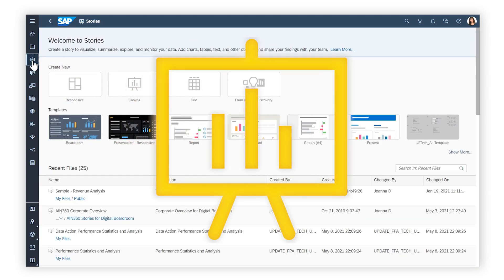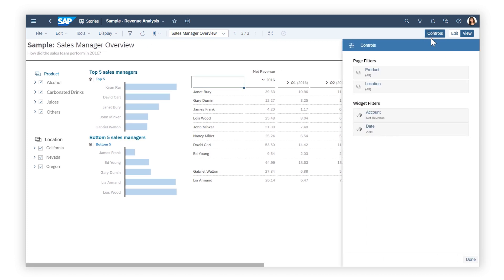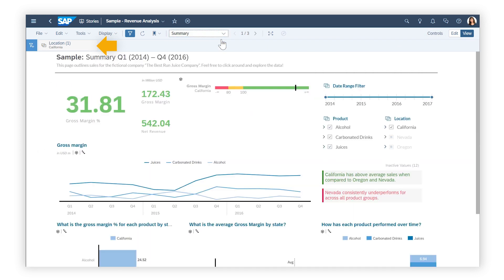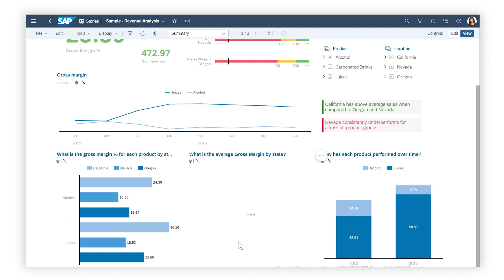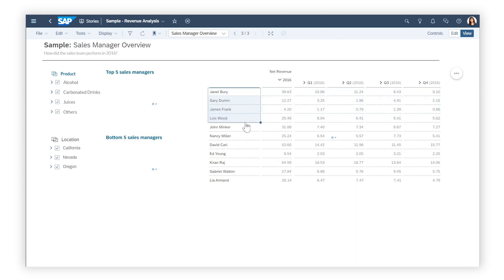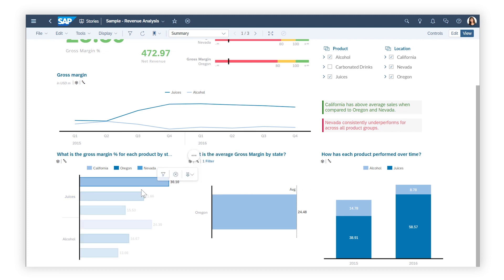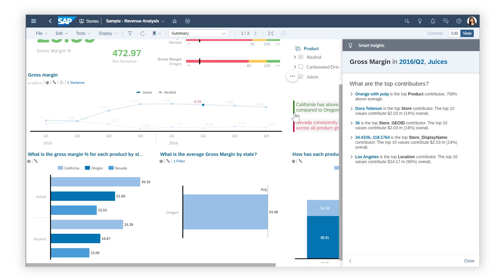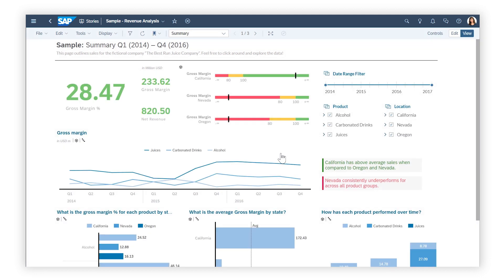How to Navigate and Personalize Stories: SAP Analytics Cloud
In this video, you will examine the options available for personalizing stories by applying filters, sorting and ranking values, adding variance and comparisons to widgets, and generating Smart Insights, and save a bookmarked version of the story with your changes.

Chapters:
0:00 Open existing stories
0:20 Apply filters
1:33 Add more detail to widgets
2:11 Save your changes (bookmark)